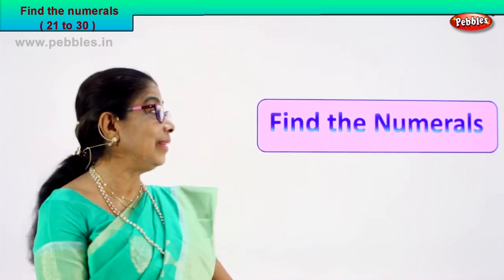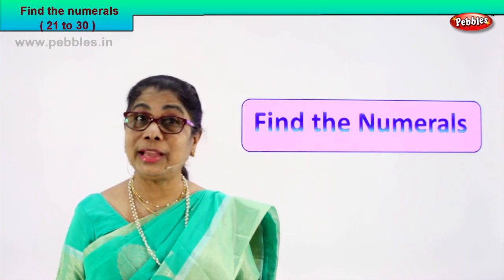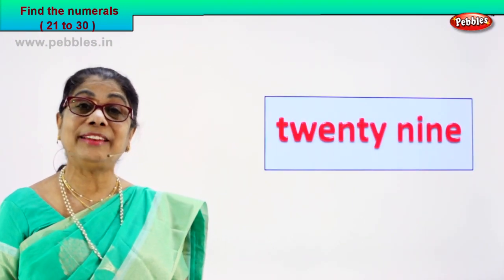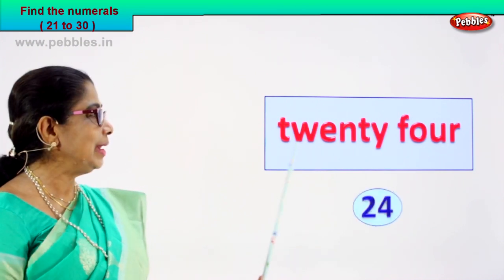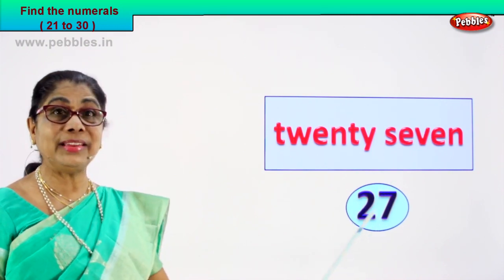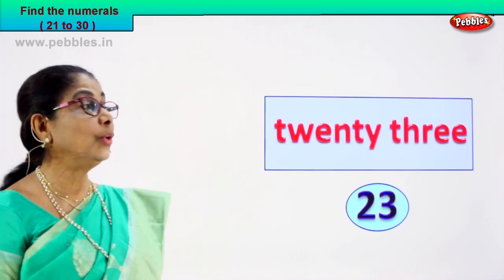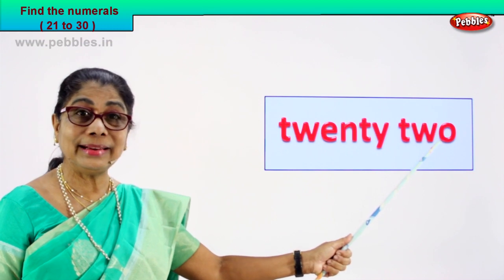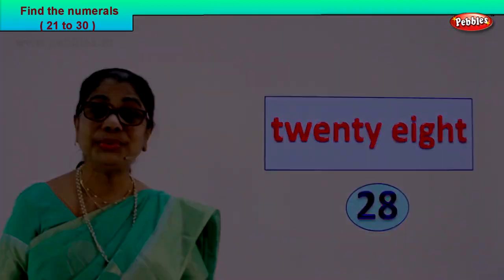1st Std Maths | Find the numerals 21 to 30 | Mathematics Class -1 | Maths for beginners Part-32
1st Std Maths | Find the numerals 21 to 30 | Mathematics Class -1 | learn Maths for beginners